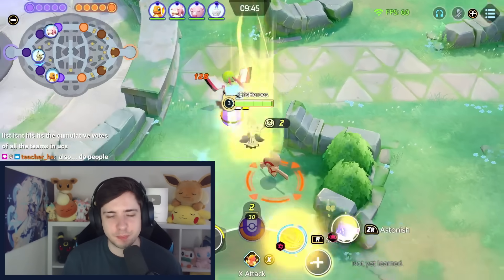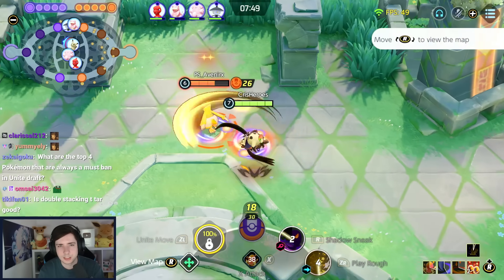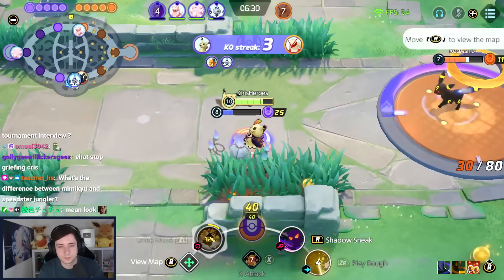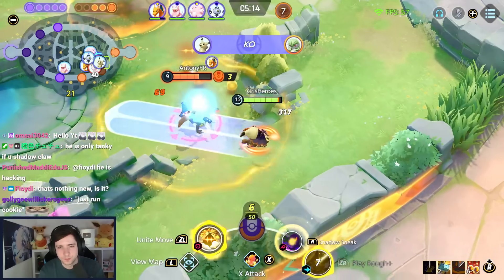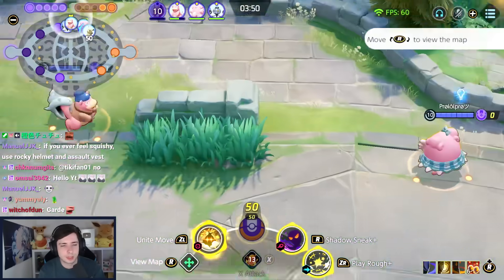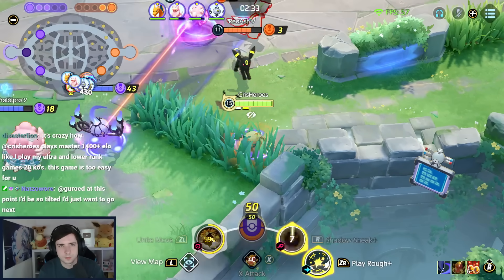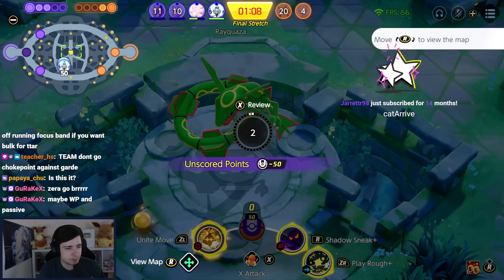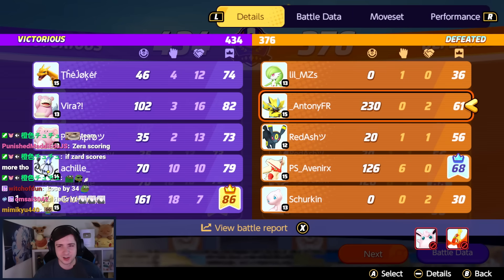I MAXED out my ATTACK DAMAGE on MIMIKYU with this BUILD | Pokemon Unite